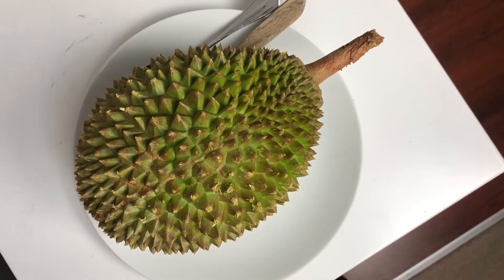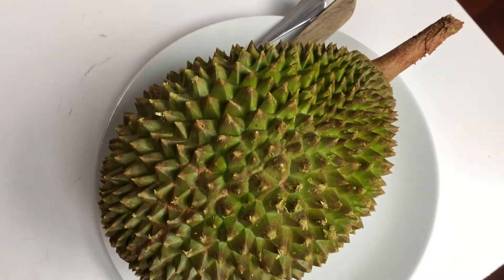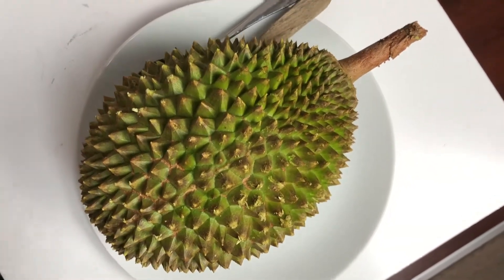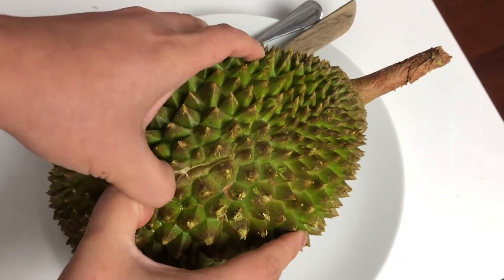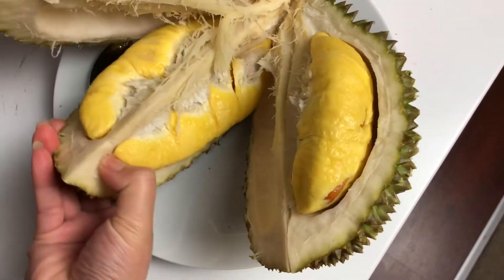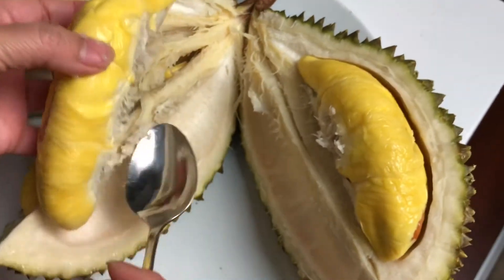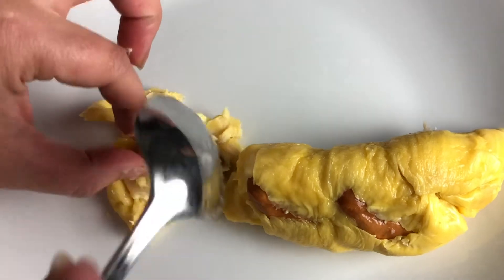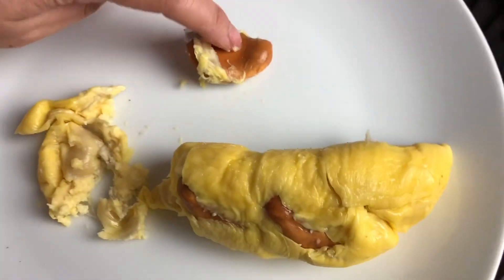Satisfying fresh fruit durian opening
See how a fresh fruit durian looks like when open.